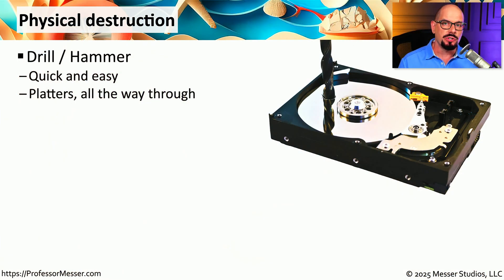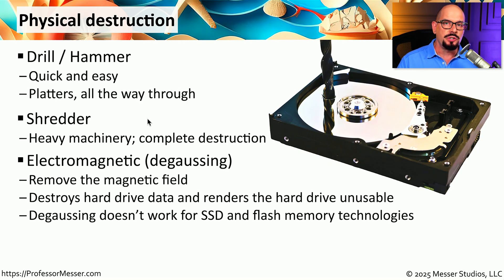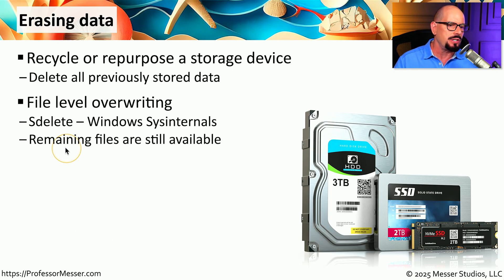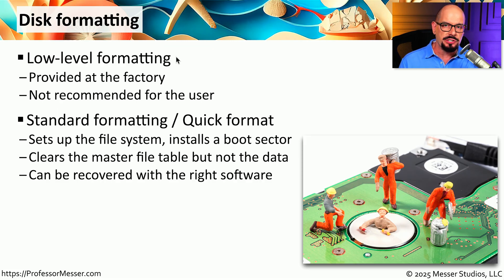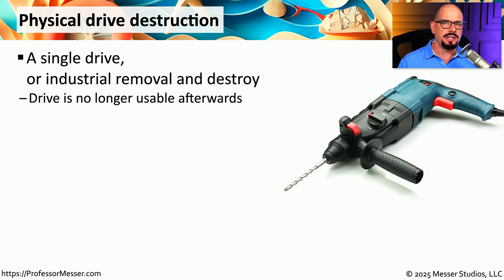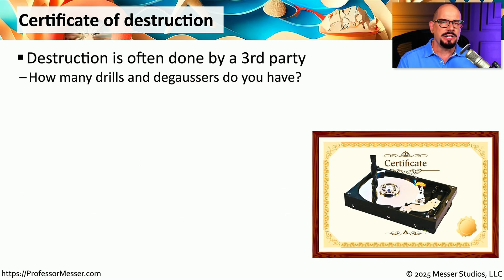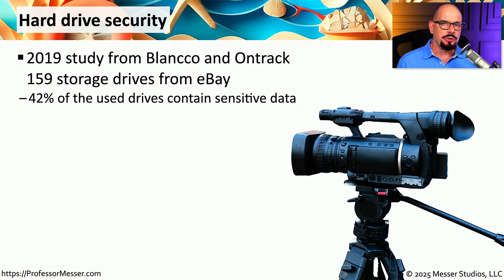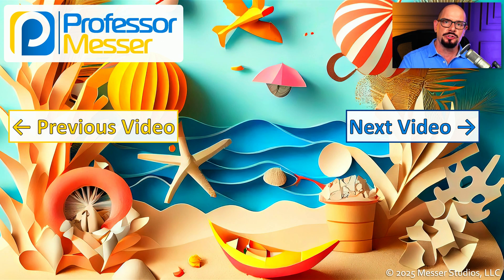Data Destruction - CompTIA A+ 220-1202 - 2.9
There may be circumstances where the destruction of a storage device is the best way to keep the data safe. In this video, you’ll learn about physical destruction options, formatting best practices, and the importance of a certificate of destruction.